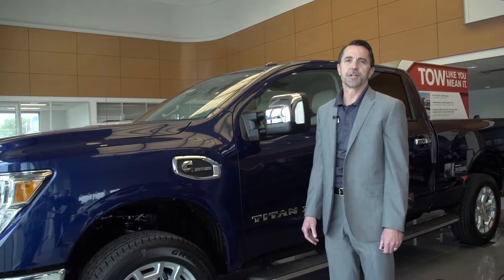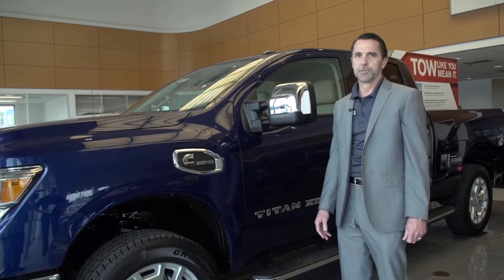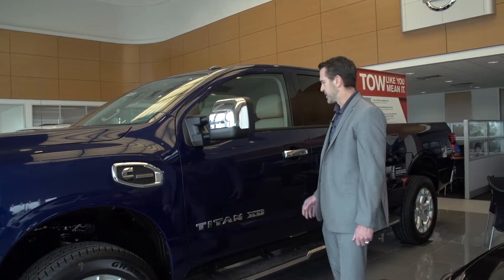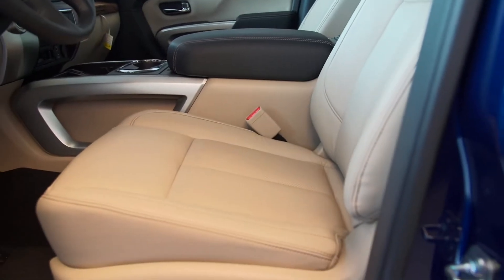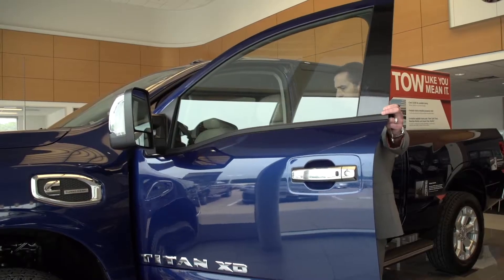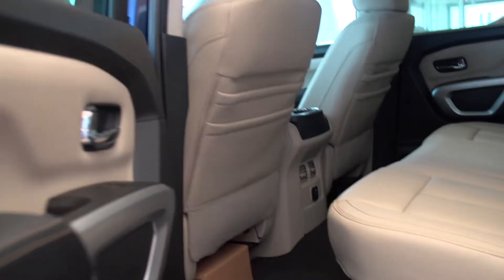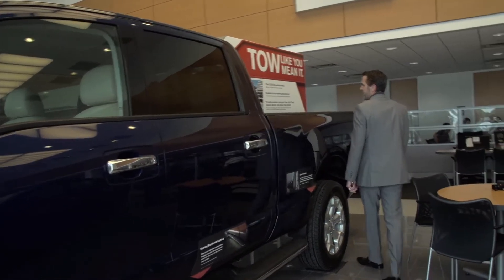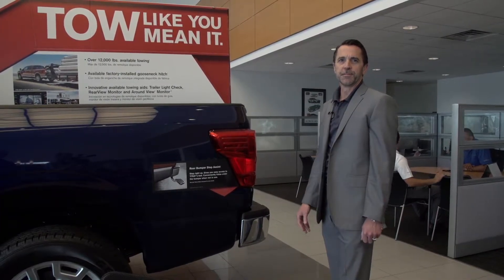Streater-Smith Nissan REDESIGNED 2016 Titan Walk Around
Mark Eaton Streater-Smith Nissan Sales Director does a walk around on the exciting Redesigned 2016 Nissan Titan